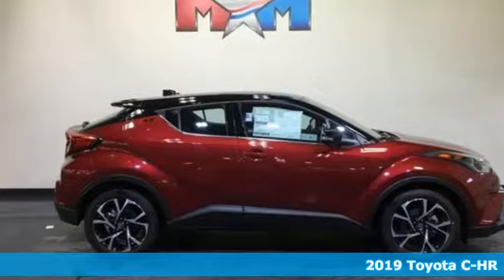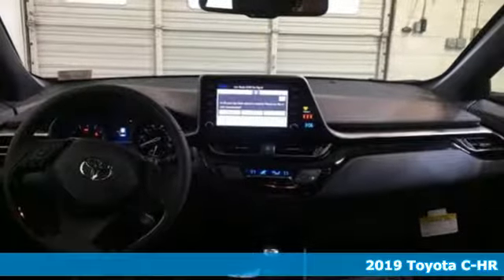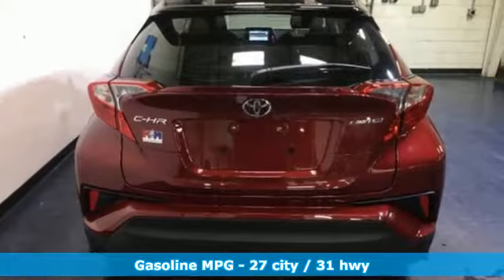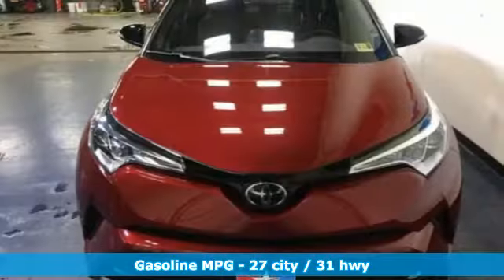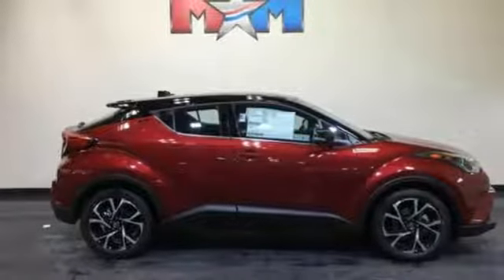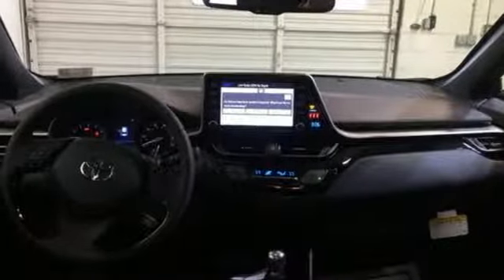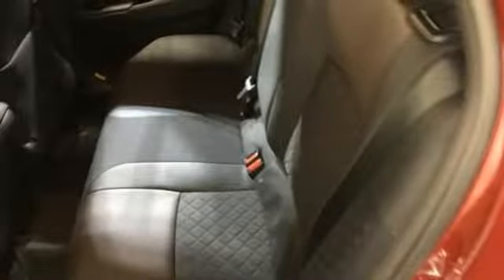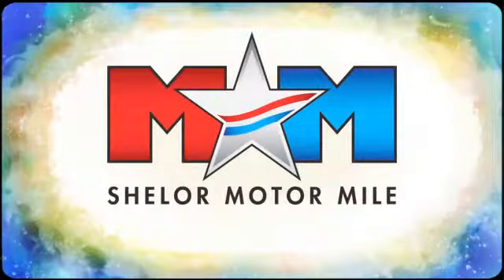New 2019 Toyota C-HR Christiansburg VA Blacksburg, VA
Year: 2019
Make: Toyota
Model: C-HR
Trim: Limited FWD
Engine: 2.0L 4 Cylinder Engine
Transmission: CVT Transmission
Color: RUBY FLARE PEARL W/ BLACK ROOF
Interior: BLACK
Stock #: TY190426
VIN: NMTKHMBX6KR074203
Heated Leather Seats, NAV, Brake Actuated Limited Slip Differential, Cross-Traffic Alert, Dual Zone A/C, Alloy Wheels, Bluetooth. RUBY FLARE PEARL W/ BLACK ROOF exterior and BLACK interior, Limited trim. EPA 31 MPG Hwy/27 MPG City! SEE MORE!br /br /KEY FEATURES INCLUDEbr /Leather Seats, Back-Up Camera, iPod/MP3 Input, Bluetooth, Aluminum Wheels, Keyless Start, Dual Zone A/C, Brake Actuated Limited Slip Differential, Cross-Traffic Alert, Lane Keeping Assist, Blind Spot Monitor, Heated Leather Seats. Rear Spoiler, Keyless Entry, Steering Wheel Controls, Child Safety Locks, Heated Mirrors. br /br /OPTION PACKAGESbr /RADIO: ENTUNE PREMIUM AUDIO W/NAVIGATION high DCM, 17mm, T2, USB port and 6-speaker audio system (all destinations), LIMITED PACKAGE Driver+Passenger Cushion & Back Seat Heater. Toyota Limited with RUBY FLARE PEARL W/ BLACK ROOF exterior and BLACK interior features a 4 Cylinder Engine with 144 HP at 6100 RPM*. br /br /EXPERTS REPORTbr /Great Gas Mileage: 31 MPG Hwy. br /br /VISIT US TODAYbr /At Shelor Motor Mile we have a price and payment to fit any budget. Our big selection means even bigger savings! Need extra spending money? Shelor wants your vehicle, and we're paying top dollar! br /br /Horsepower calculations based on trim engine configuration. Fuel economy calculations based on original manufacturer data for trim engine configuration. Please confirm the accuracy of the included equipment by calling us prior to purchase. br /